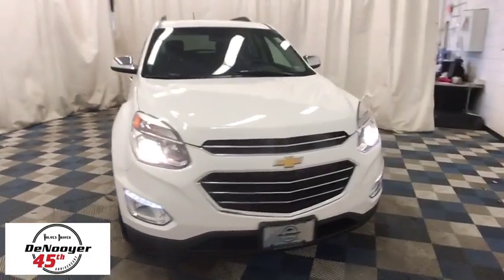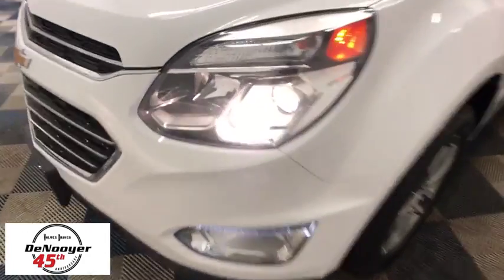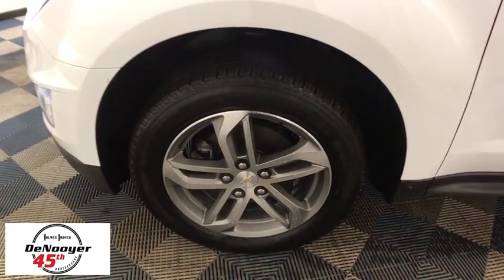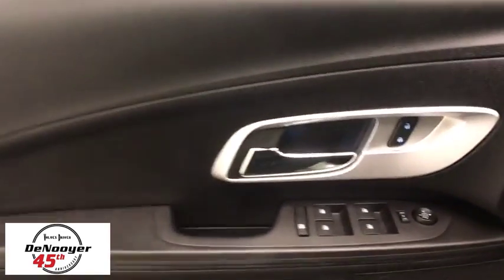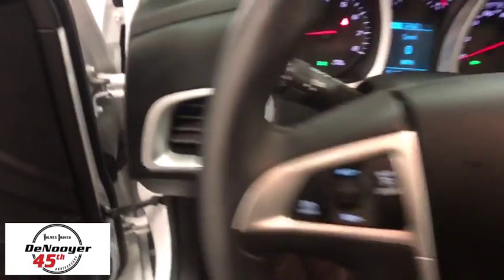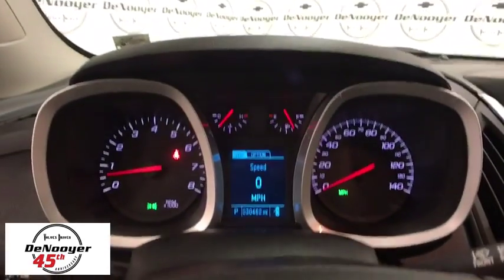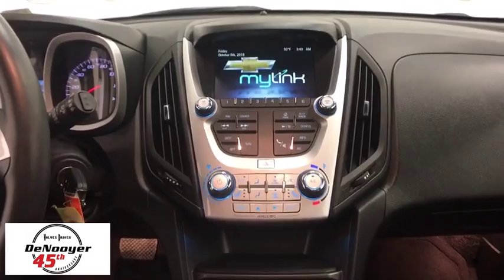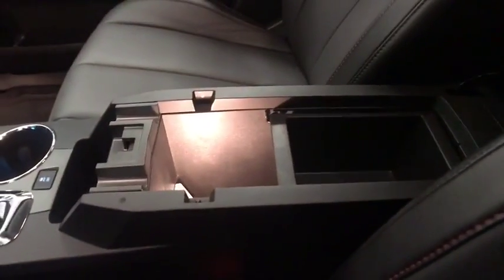2016 Chevrolet Equinox Colonie, Albany, Saratoga Springs, Clifton Park, Schenectady, NY P11023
Wh U 2016 Chevrolet Equinox available in Colonie, New York at DeNooyer Chevrolet. Servicing the Albany, Saratoga Springs, Clifton Park, Schenectady, NY area.

DeNooyer Chevrolet
127 Wolf Road

CARFAX One-Owner. Clean CARFAX. Certified. Summit White 2016 Chevrolet Equinox LTZ AWD 6-Speed Automatic with Overdrive 3.6L V6 SIDI AWD.brbrRecent Arrival! Odometer is 5239 miles below market average!brbrChevrolet Certified Pre-Owned Details:brbr  * Transferable Warrantybr  * 24 months/24,000 miles (whichever comes first) CPO Scheduled Maintenance Plan and 3 days/150 miles (whichever comes first) Vehicle Exchange Programbr  * Vehicle Historybr  * 172 Point Inspectionbr  * Limited Warranty: 12 Month/12,000 Mile (whichever comes first) from certified purchase datebr  * Roadside Assistancebr  * Warranty Deductible: $0br  * Powertrain Limited Warranty: 72 Month/100,000 Mile (whichever comes first) from original in-service datebrbrAwards:br  * JD Power Initial Quality Study   * 2016 IIHS Top Safety Pick   * 2016 IIHS Top Safety Pick with optional front crash preventionbrbrbrReviews:brbr  * Backseat has plenty of space and slides/reclines for added comfort; optional V6 engine provides ample power; interior stays quiet at speed; rides smoothly on rough roads. Source: Edmunds